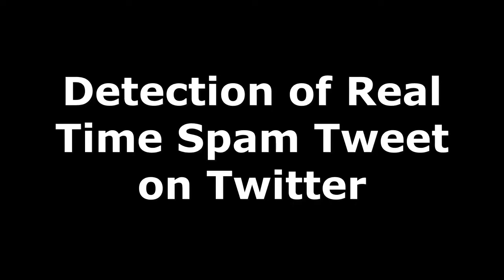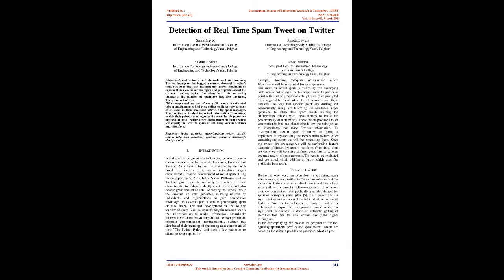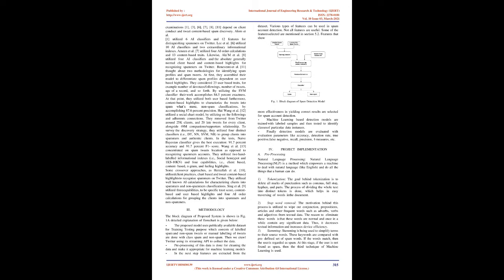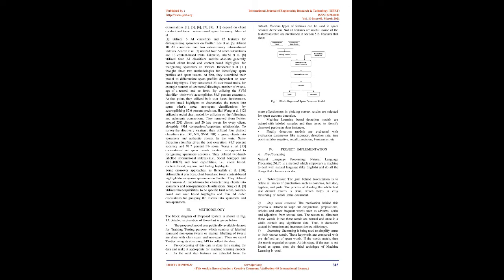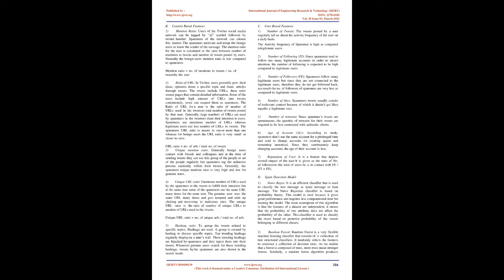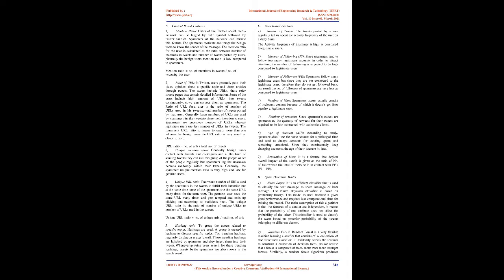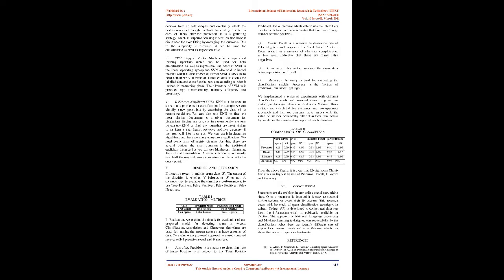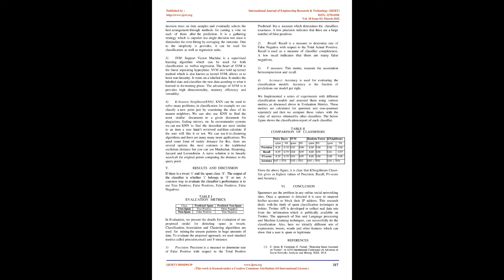Detection of Real Time Spam Tweet on Twitter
Saima Sayed , Shweta Sawant , Kasturi Redkar , Swati Varma

Social Network web channels such as Facebook, Twitter, Instagram has bagged a massive demand in todays time. Twitter is one such platform that allows individuals to express their view on certain topics and get updates about the current trending topics. But along with this increasing popularity the number of spammers has also increased. Today one out of every

300 messages and one out of every 31 tweets is estimated tobe spam. Spammers find these online media an easy catch to catch users in their malicious activities by spam messages. Their motive is to steal important information from users, exploit their privacy or antagonize the users. In this paper, we are developing a Twitter Based Spam Detection Model which will classify the tweet as spam or not using various features and classifiers.